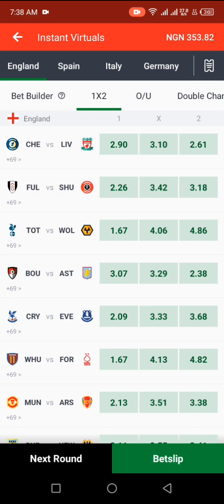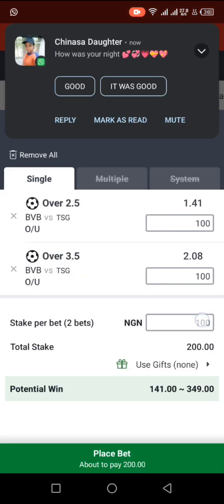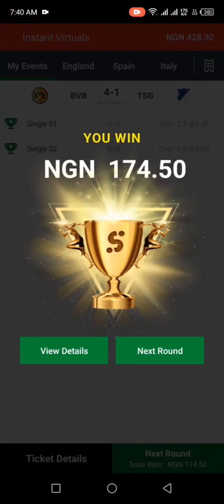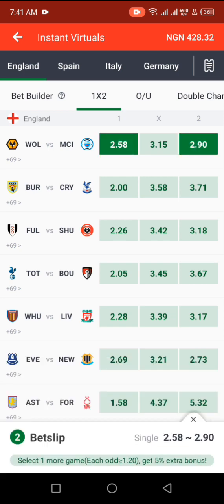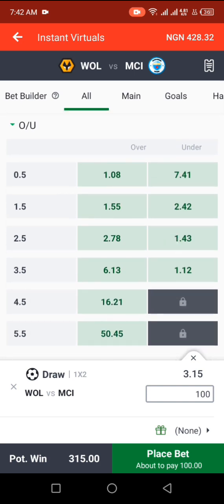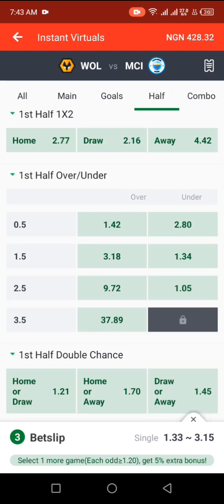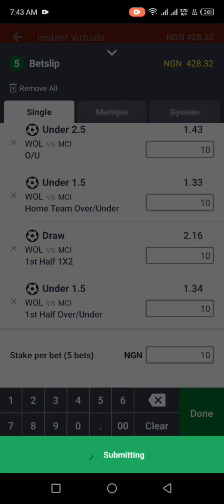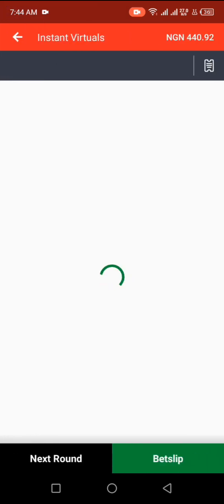How to make money from home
Tricks combo